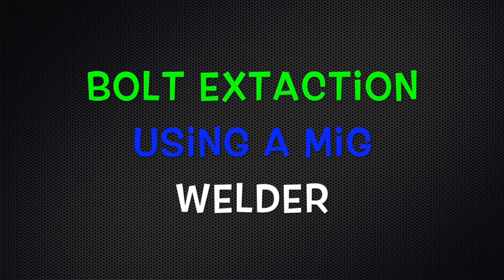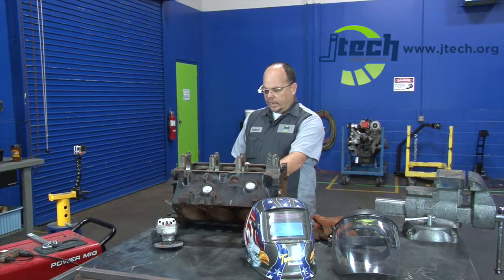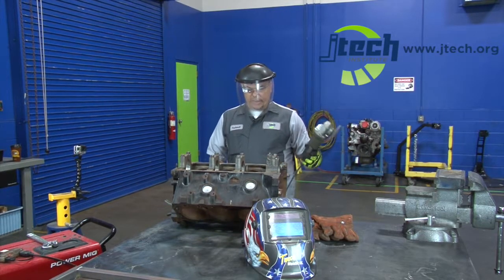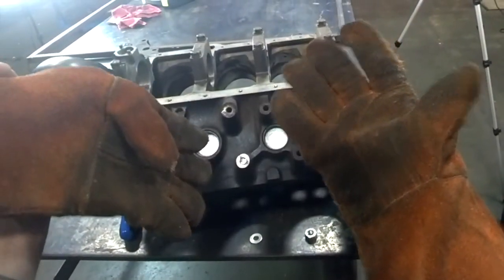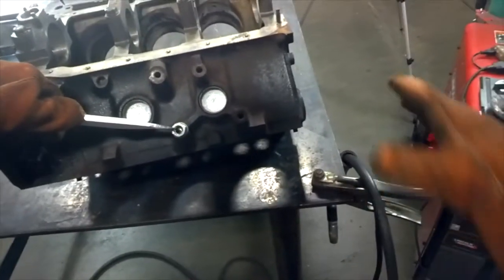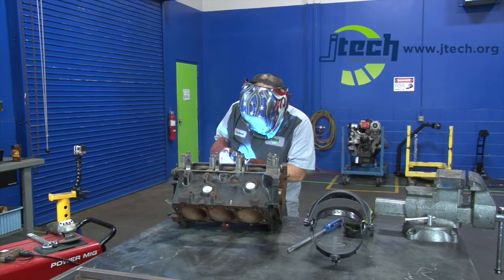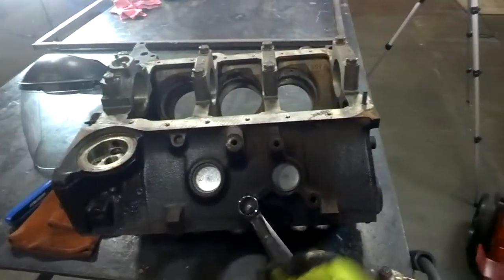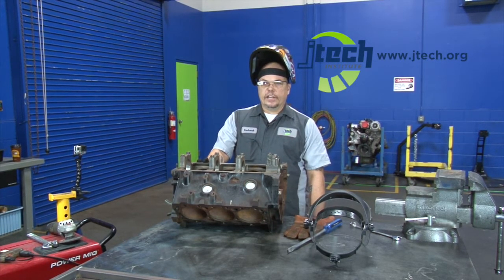Bolt Extraction from a Cylinder Head using a MIG Welder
This video was put together at JonesTechnical Institute to help with extracting stuck bolts from an engine head or anything that might call for some extra muscle. Please wear all proper safety gear when performing this task.